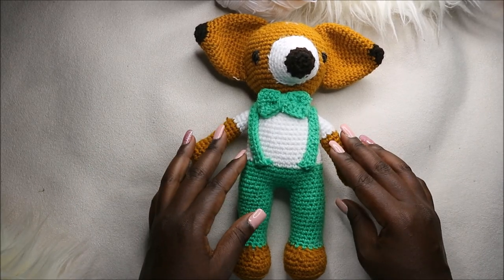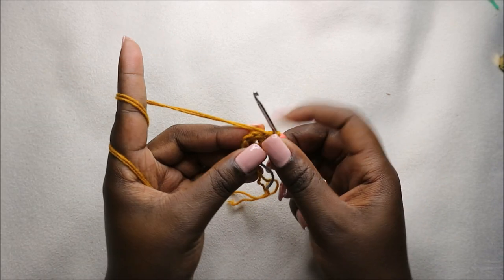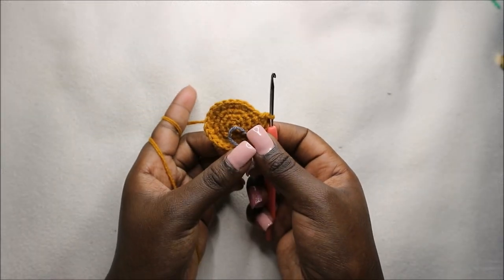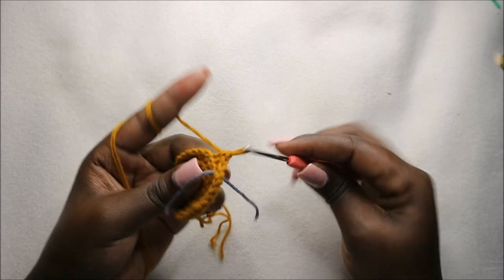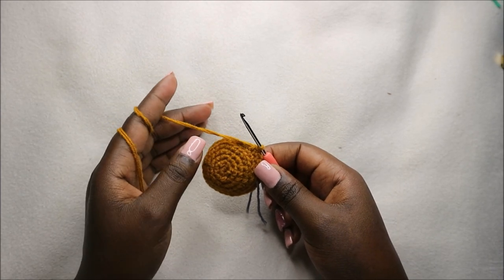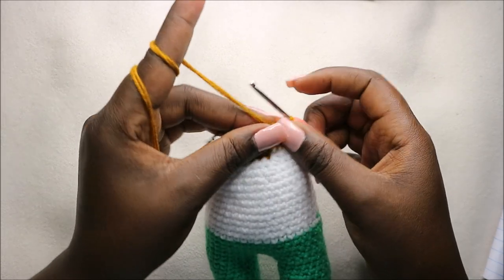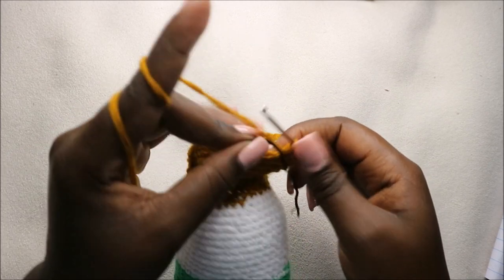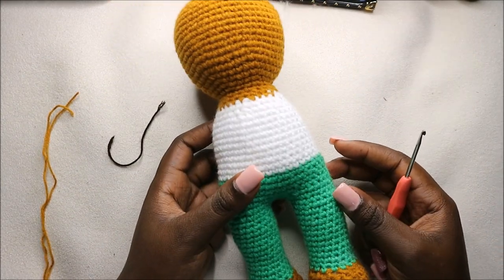PART 1: PETER THE FOX CROCHET TUTORIAL